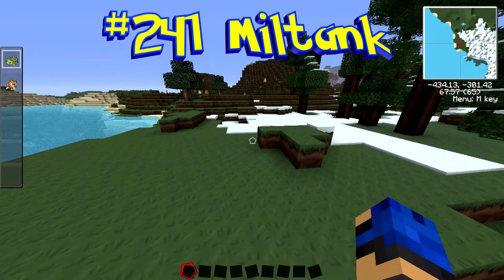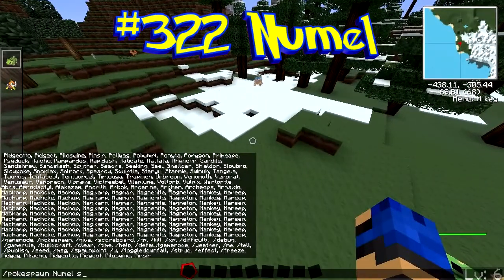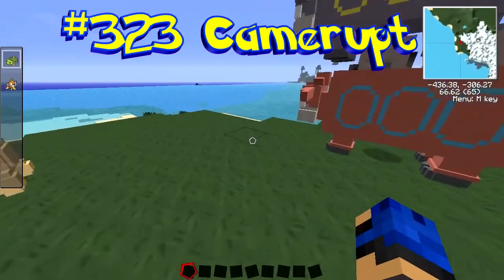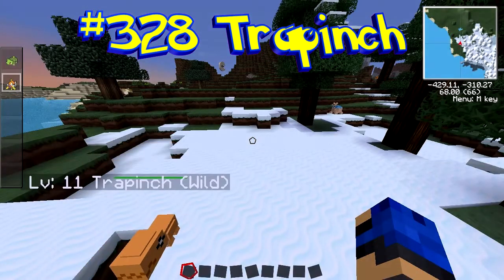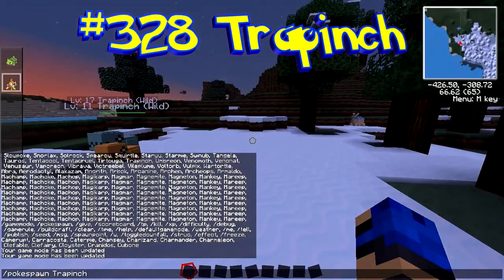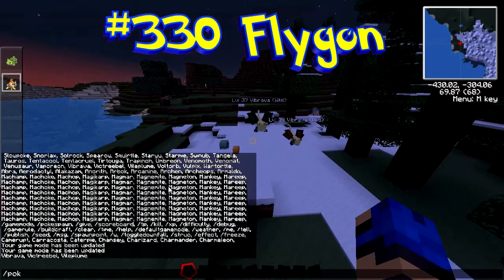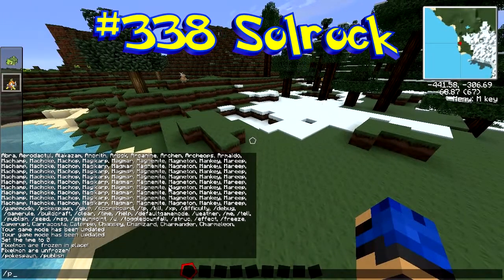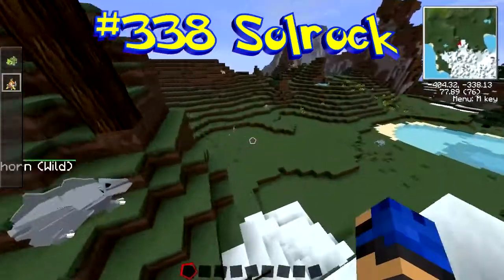Shiny Pixelmon Spotlight [Ep 05] - Other Generations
Have you ever walked past a shiny Pixelmon without realizing it? Do you want to see what every shiny in the game looks like? Well, Loki and I will be working our way through all the Pixelmon currently in game, and showing you how to tell if they are shiny!